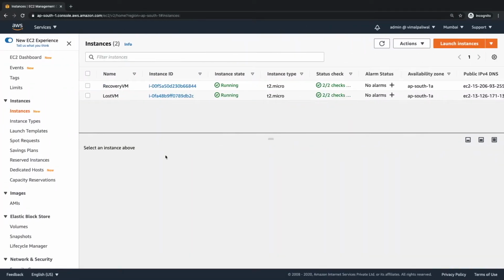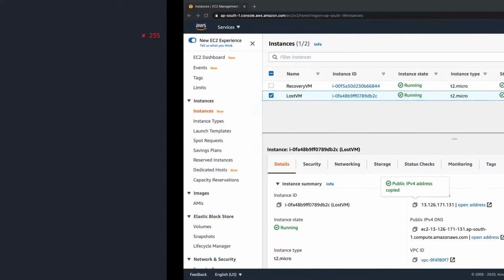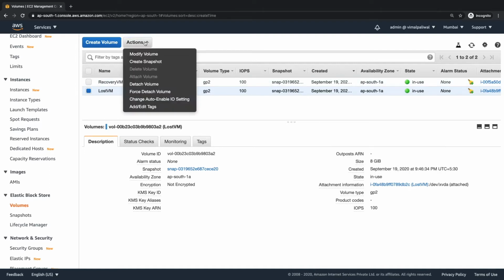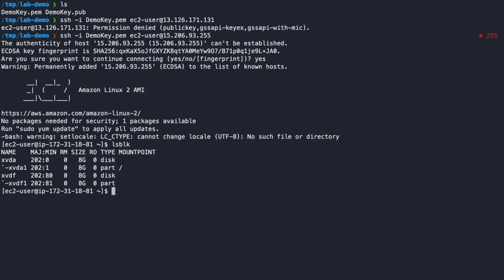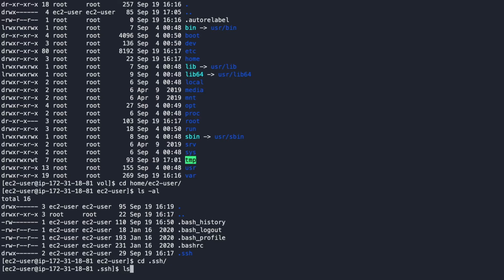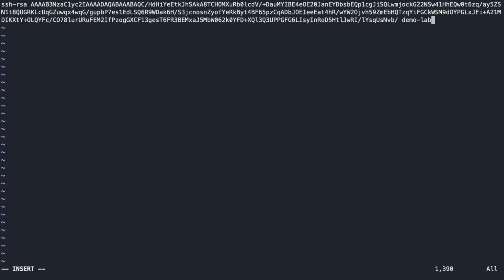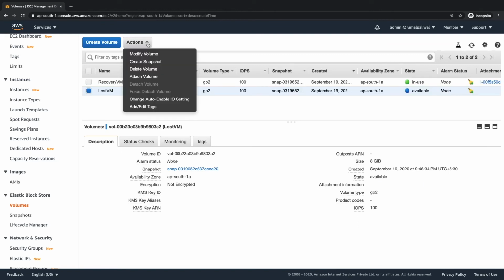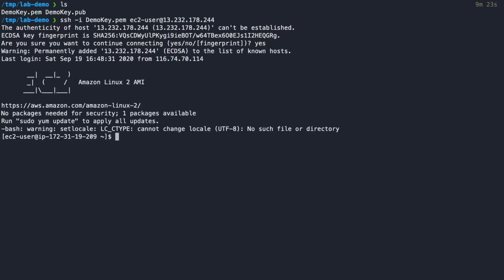[#1 - Via Recovery VM] Regain Access to Linux EC2 Instance If You Lost Private Key | Vimal Paliwal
In this video tutorial, I'll be covering one of the multiple ways to recover access to an aws ec2 instance in case you lost the private key.